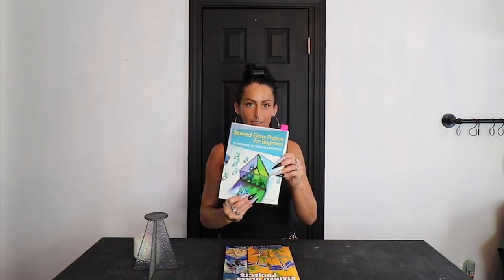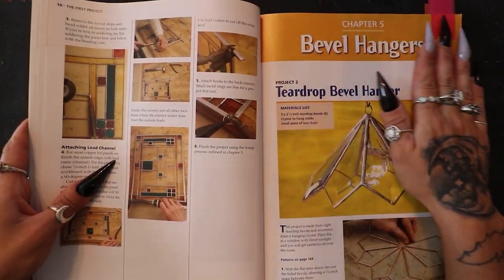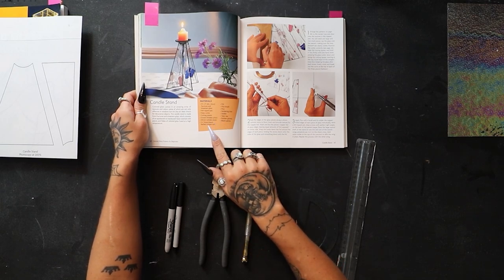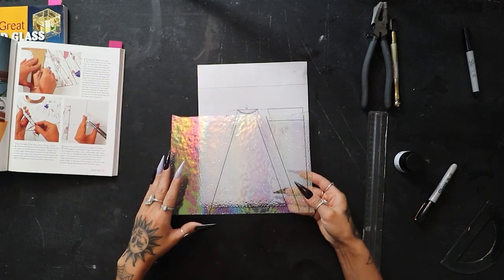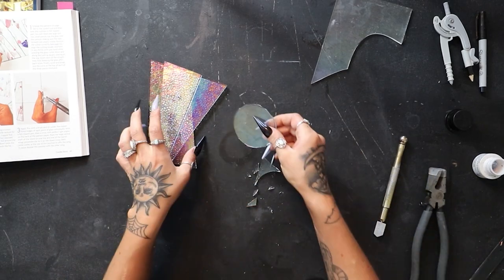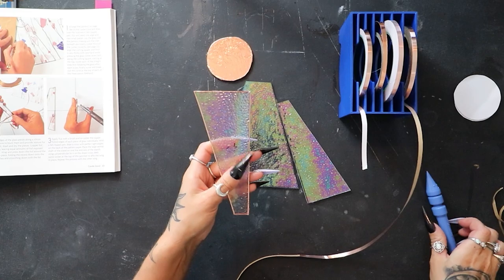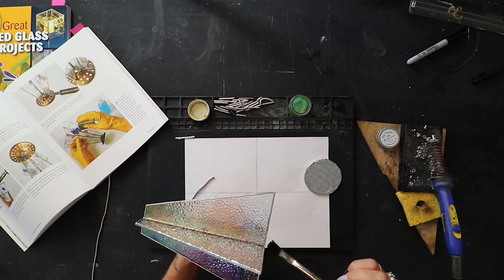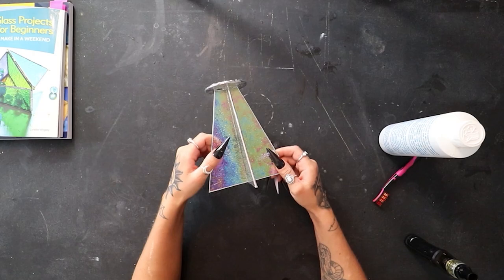STAINED GLASS AMAZON BOOKS! (Make stained glass with me, FOR BEGINNER GLASS ARTISTS!)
Hey!!! Thank you for checking out todays video, making our first piece from the amazon stained glass books! Todays video is for beginner artists, but as we progress through
this series, we will get more advanced. So stick around for a bit!

Makenzie Norton
     OR
Makenzie Norton
290 W. Boylston St.

-Because so many have asked-

** MY ONLINE STAINED GLASS STORE